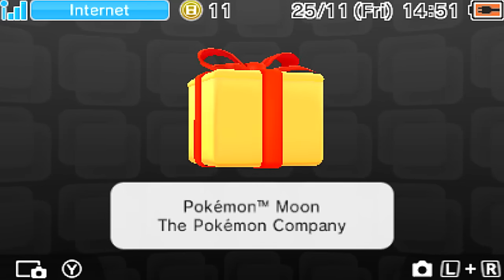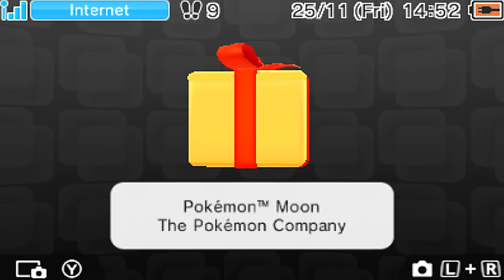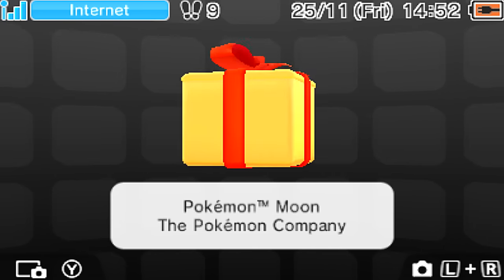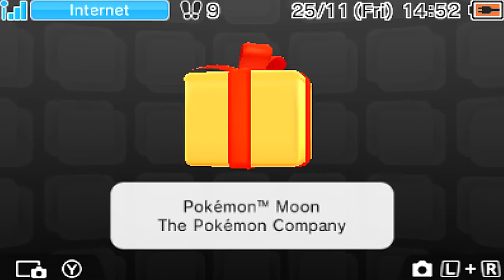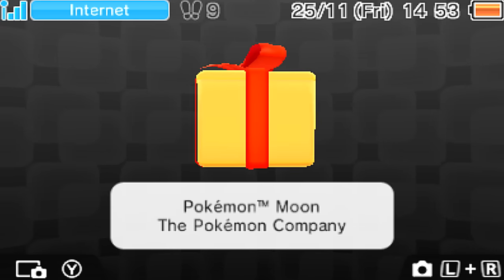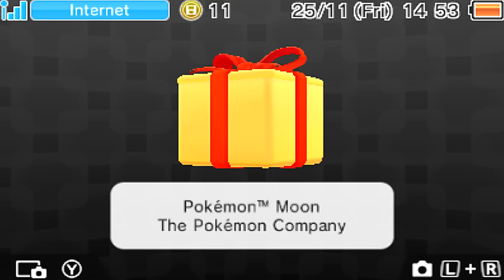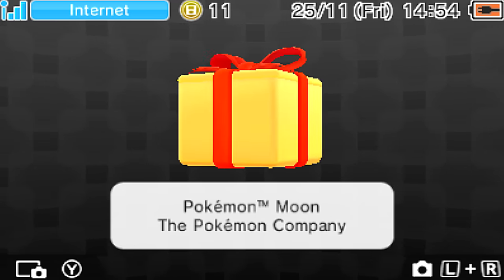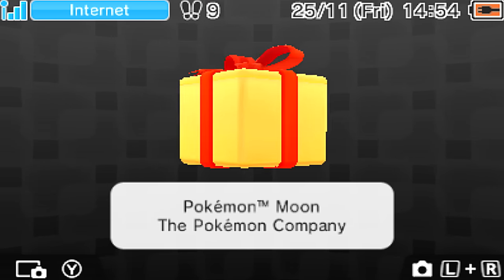Download Pokémon Sun & Moon Before Release Date! (Pre Purchase!)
Pokemon Sun And Moon can be Pre- Purchased right now on the E-Store! Save you waiting 2 hours for the game to be downloaded on release day! you can start the game right up and start your adventure in the Alola Region!